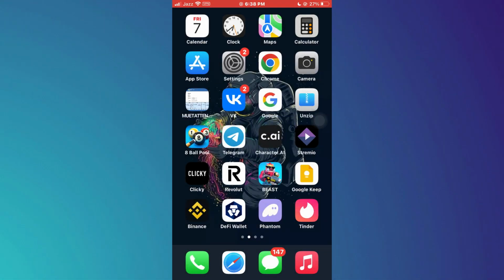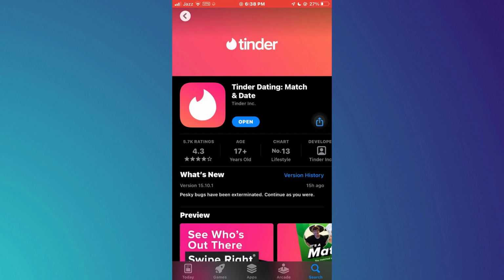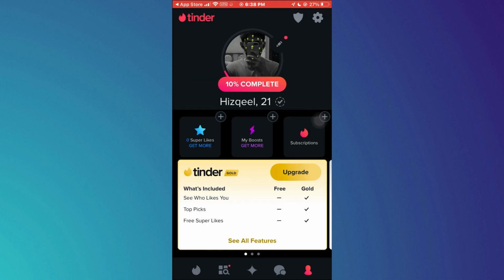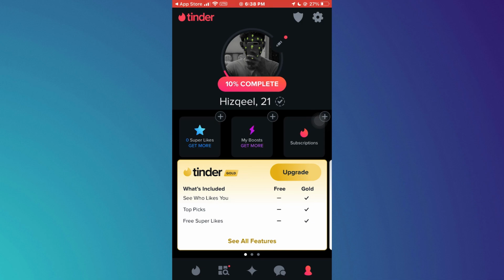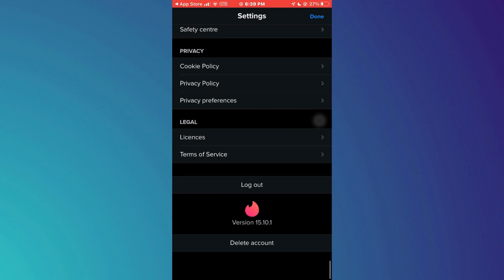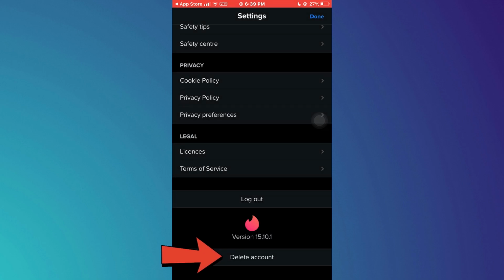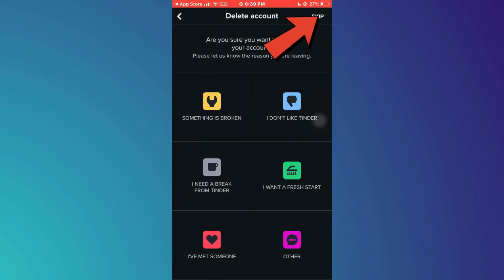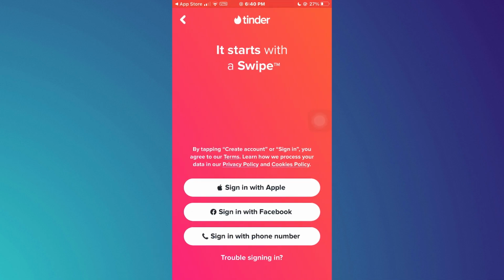Failed To Delete Tinder Account | Can´t Delete Tinder Account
Having trouble deleting your Tinder account? In this tutorial, I'll guide you through the steps to troubleshoot and successfully delete your Tinder account. Follow along to resolve common issues and remove your profile permanently.